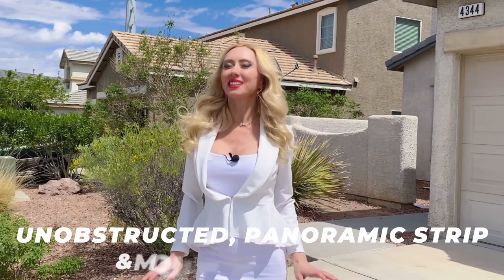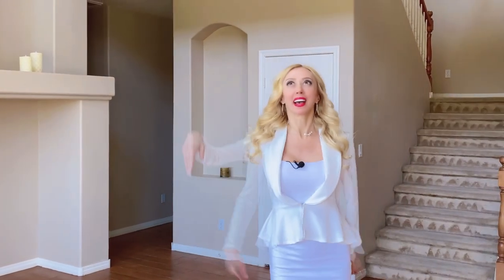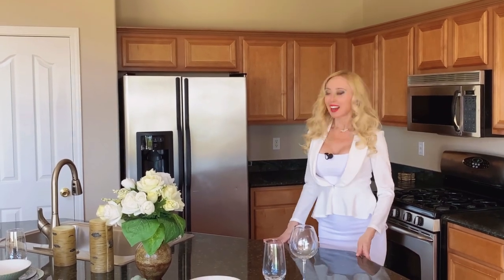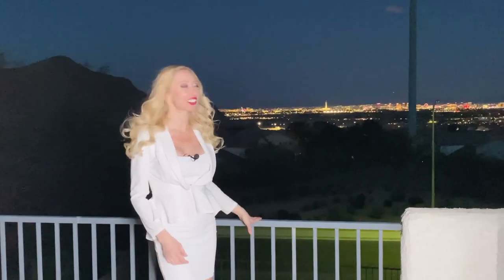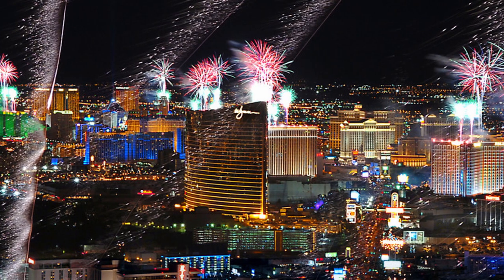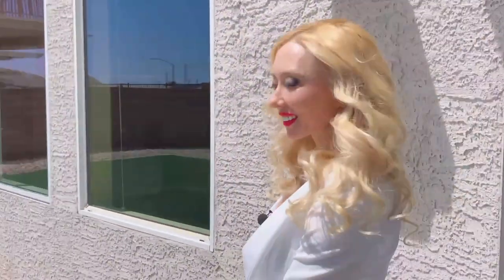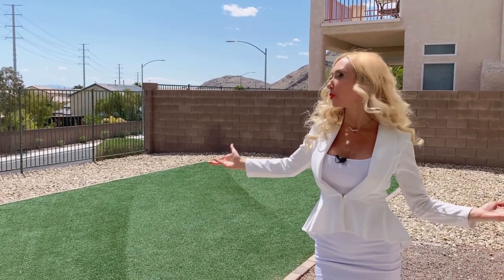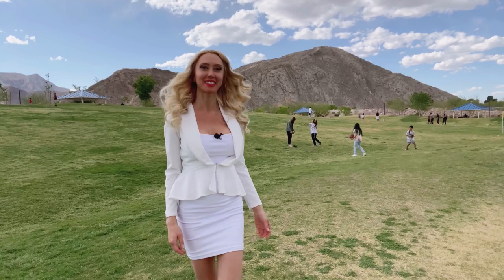Million Dollar Views for $500,000 Unobstructed Views of Las Vegas | 2208 SF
Exclusive Listing of Tatiana Moody
Virtual Open House and Virtual and in-person Showings available.

Looking for a Home with a VIEW? Welcome to 4344 Baker Hill Avenue. This home has Million Dollar $ views from the first and a second floors, almost in every room of the house! Enjoy unobstructed panoramic Views of the famous Las Vegas Skyline straight from your home. Amazing!

2208 SF
4 bed, 2.5 bath, Loft, Den/Home Office
Primary Bedroom and a Den/Study Downstairs
Great Room concept floorpan

Tatiana Moody, Realtor® CRS®
NV License 74316
Simply Vegas Real Estate

Search your Dream Home here:
DreamHouseLV.com